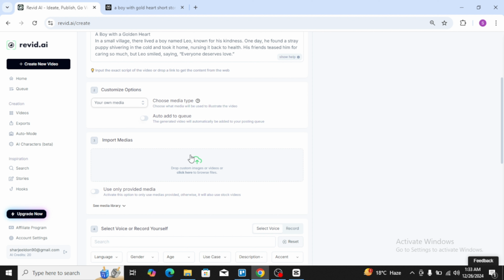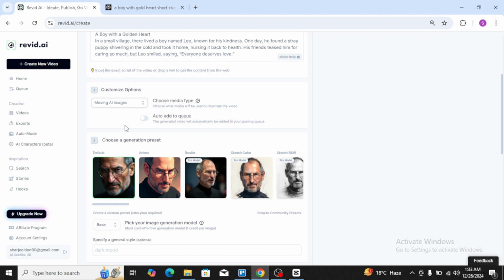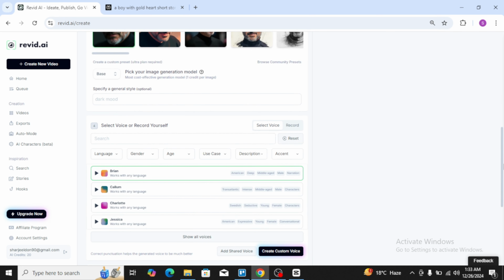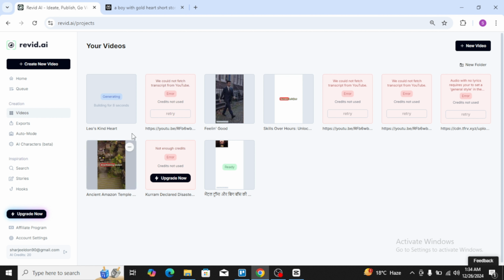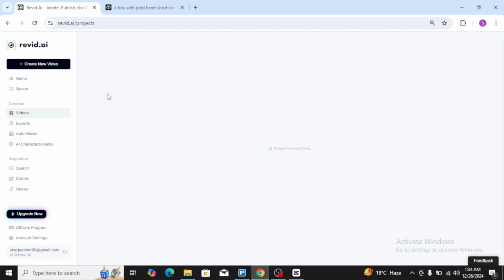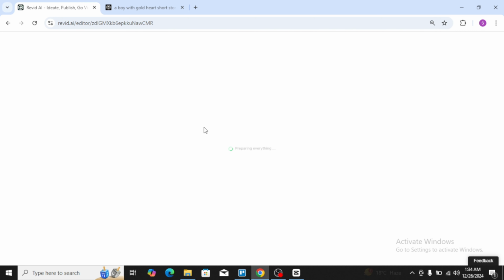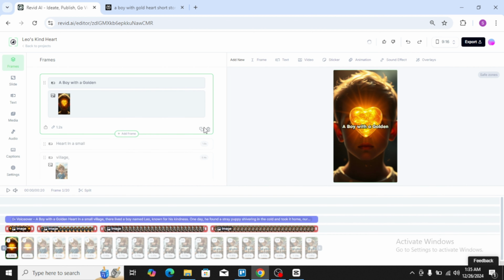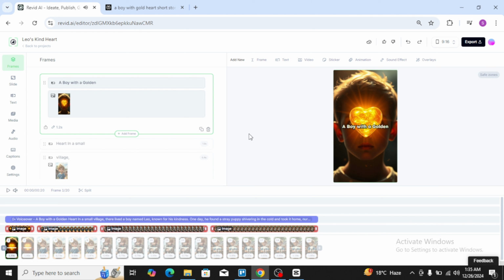How to create a video from photos in revid.ai (2024)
How to create a video from photos in revid.ai

Learn how to create a stunning video using photos with revid.ai in 2024. Perfect for gifts, tech enthusiasts, and digital creators!

Are you tired of static photos? Want to bring them to life? Revid.ai is here to revolutionize the way you create videos! With this incredible AI-powered tool, you can turn your favorite photos into stunning videos in just a few clicks. From birthday memories to travel adventures, Revid.ai helps you create captivating videos that will leave your friends and family in awe. Say goodbye to boring photo albums and hello to engaging video content that tells a story. In this video, we'll show you how to get started with Revid.ai and unlock the full potential of your photos. Get ready to take your video creation game to the next level!